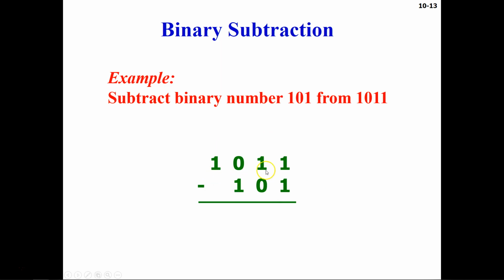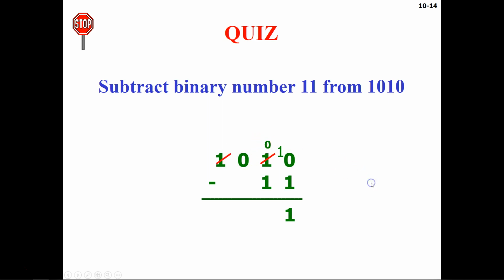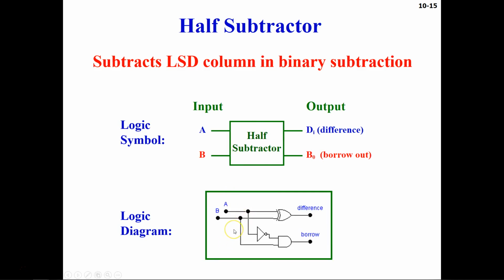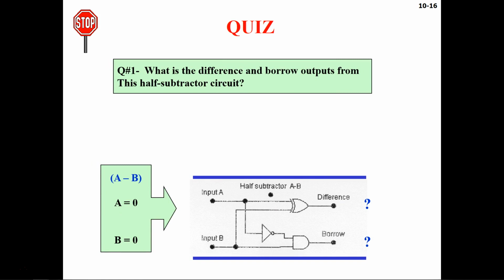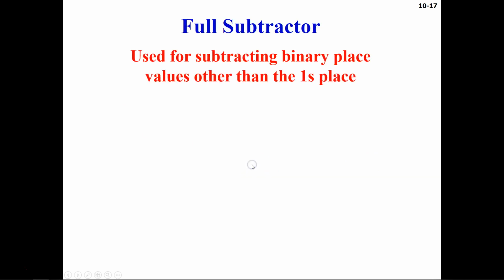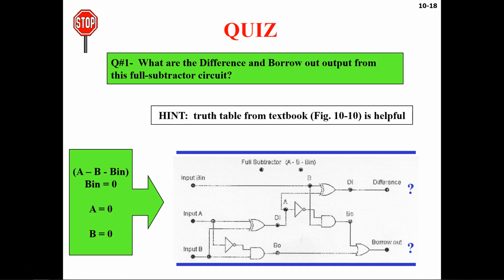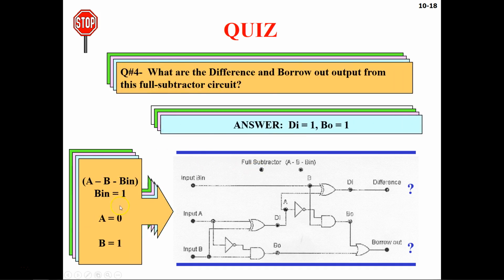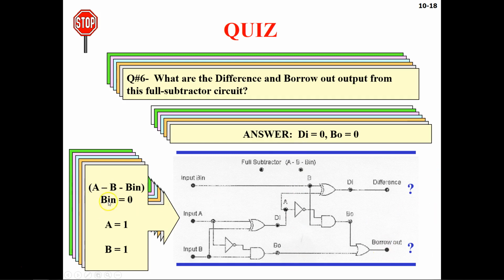17 Digital Electronics (Arithmetic Circuits 2)